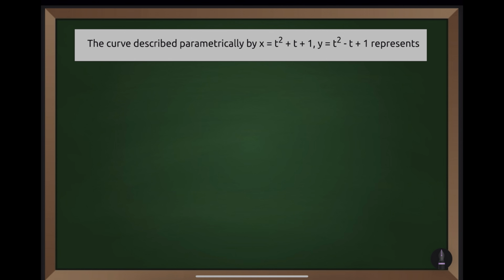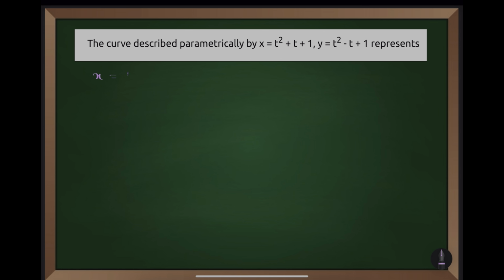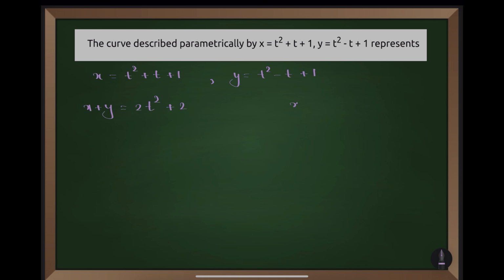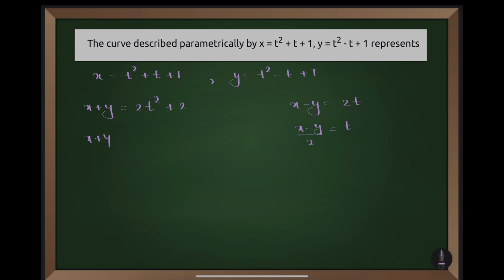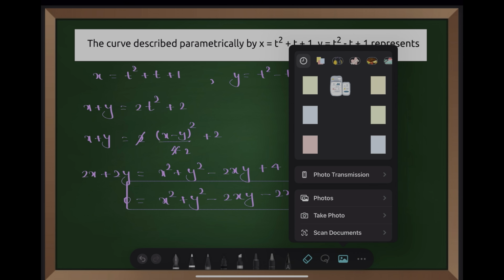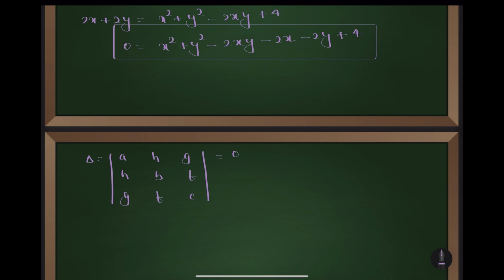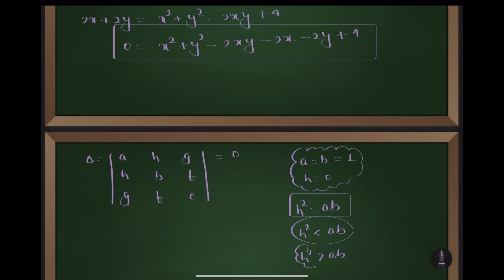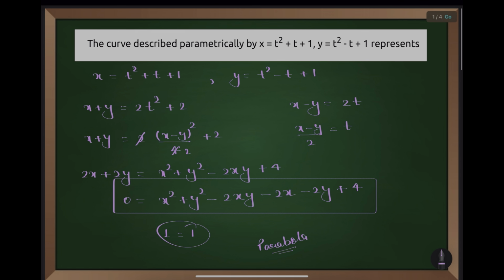Parabola Questions-3 | Conic Sections | Class11&12 | ‪‪‪@MathFlix_08 ‬